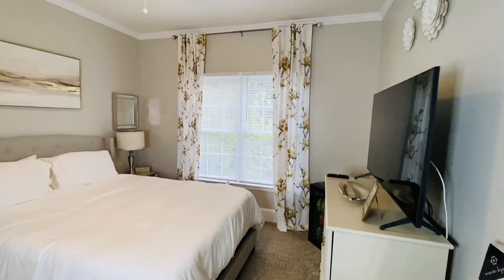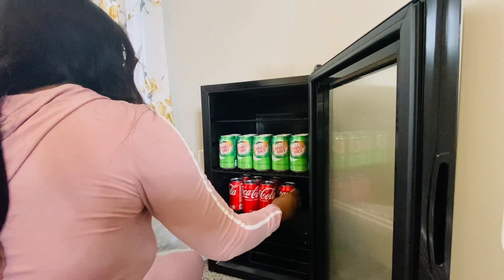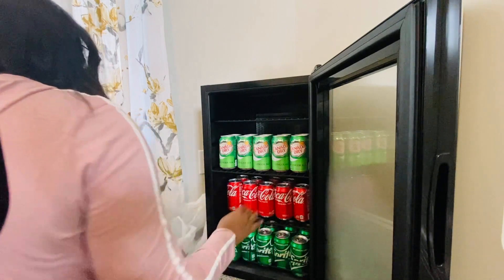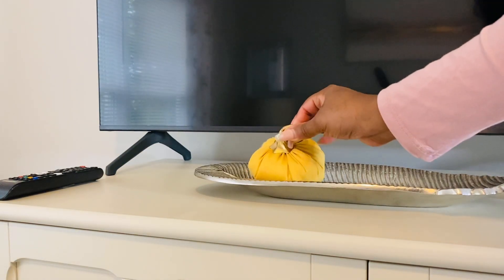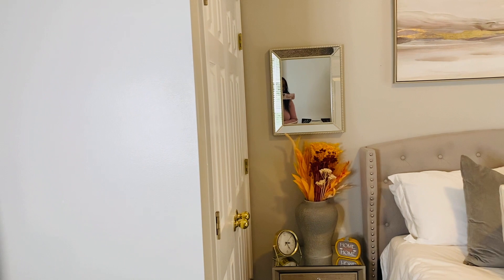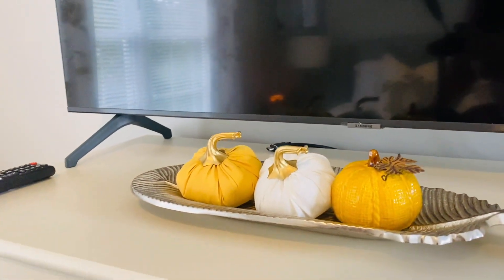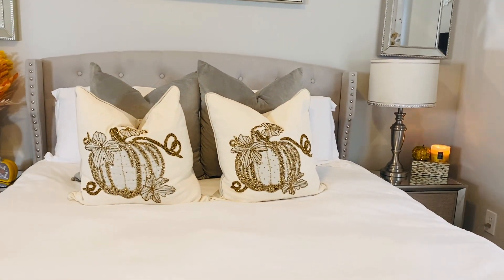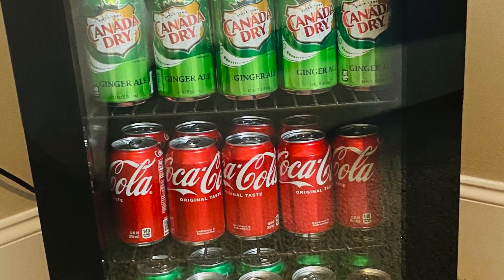FALL GUESTROOM REFRESH | ADDING FALL TOUCHES | CREATING WELCOMING SPACES | NEWAIR ANNIVERSARY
LET'S SOCIALIZE!